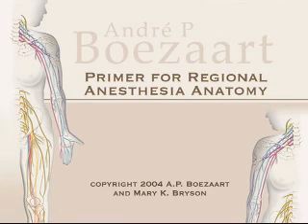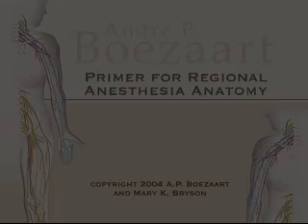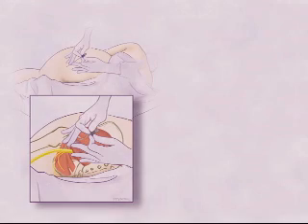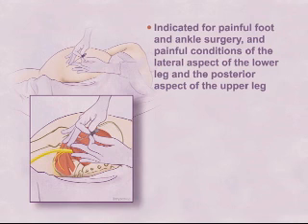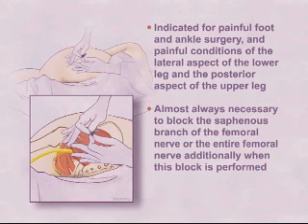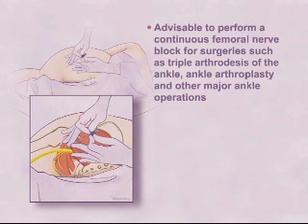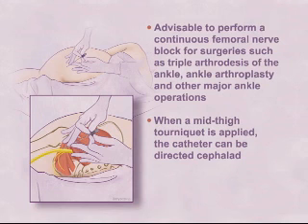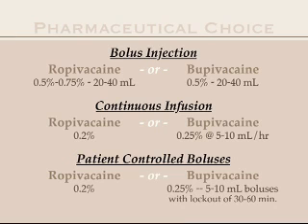13 continuous subgluteal block